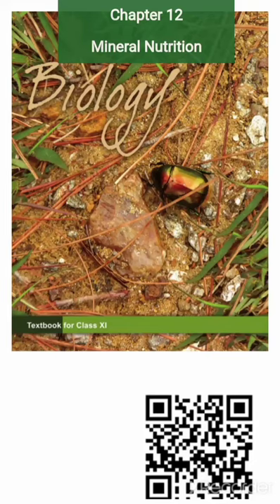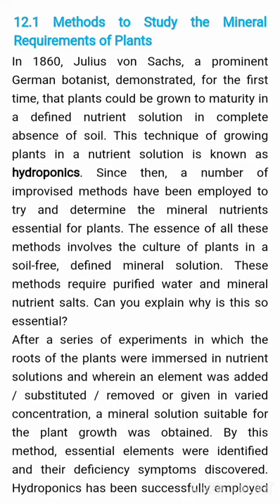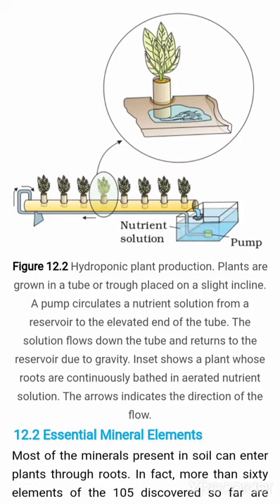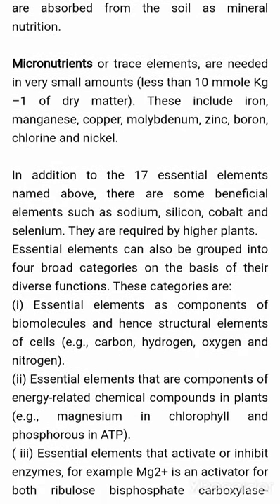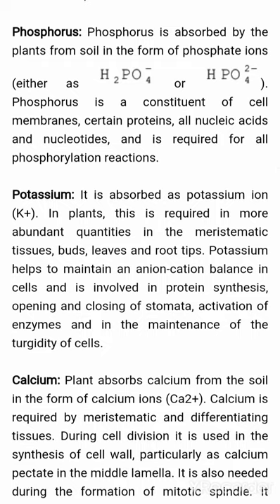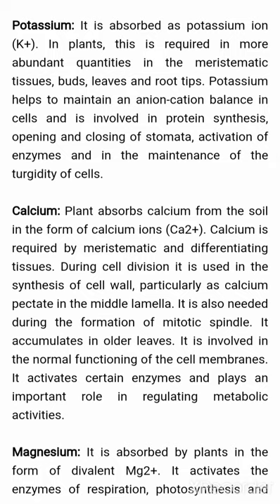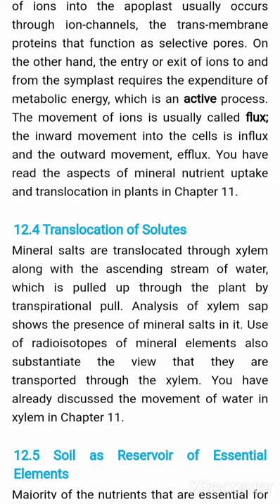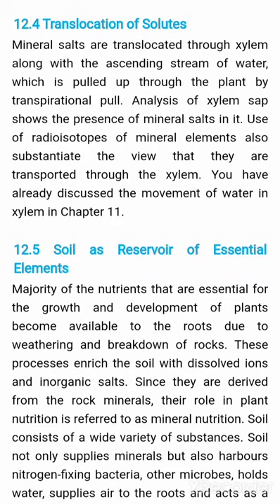Mineral nutrition class 11, NCERT podcast /audiobook for NEET